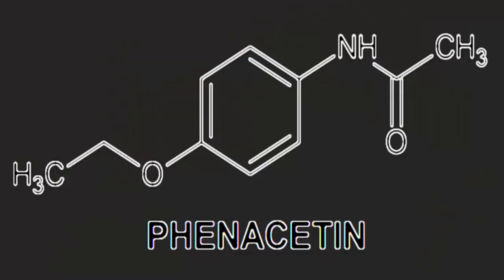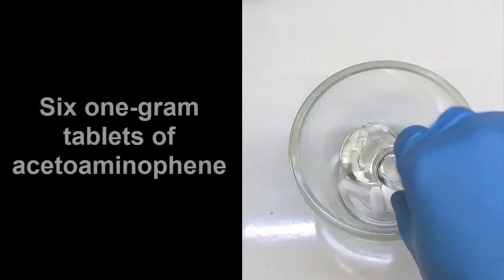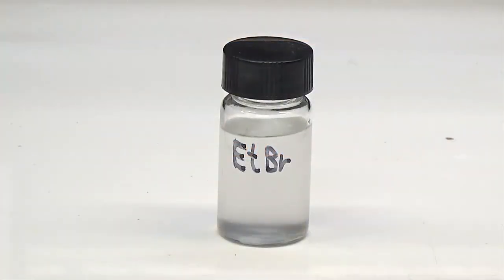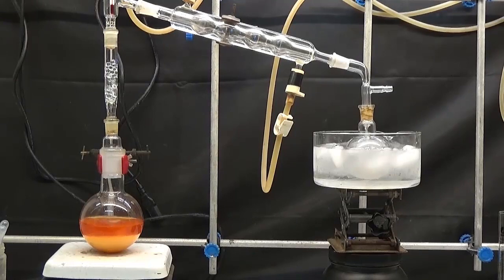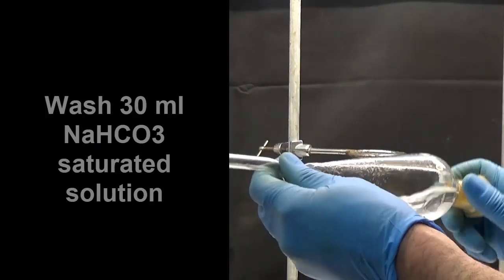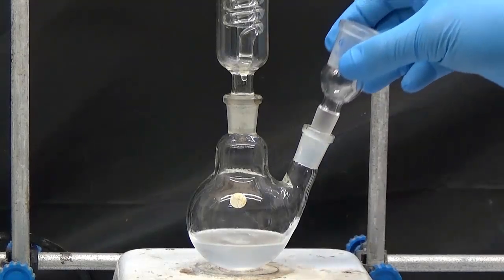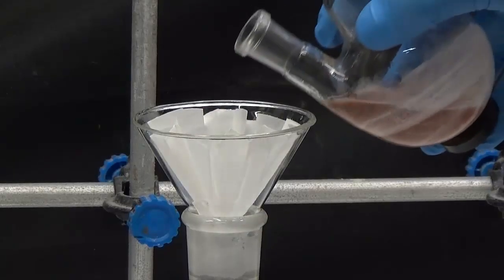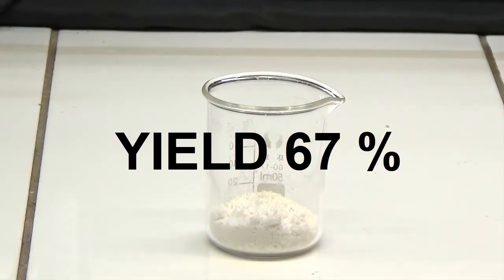PHENACETIN. SYNTHESIS WILLIAMSON.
This video shows how to obtain phenacetin and the necessary reagents to synthesize it.
First step, extract paracetamol from of 1g commercial tablets.
In the second stage, ethyl bromide is obtained by distilling a mixture of sulphuric acid, potassium bromide and ethanol.
And lastly, the synthesis of phenacetine with the resulting reagents.